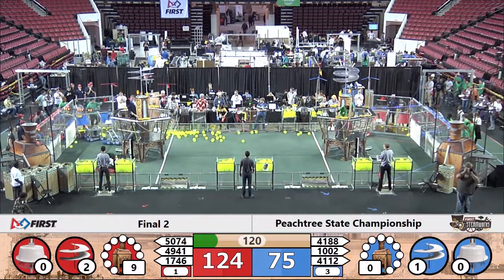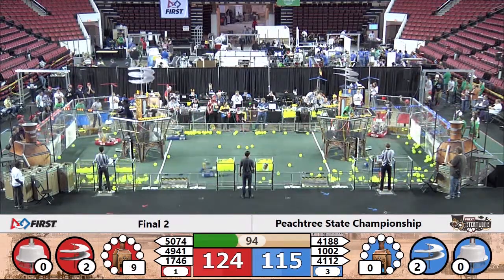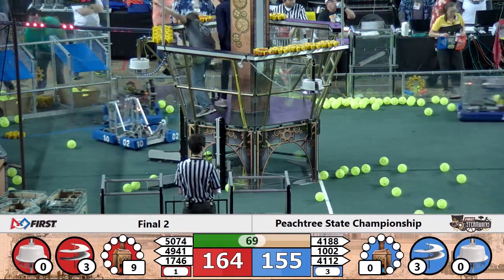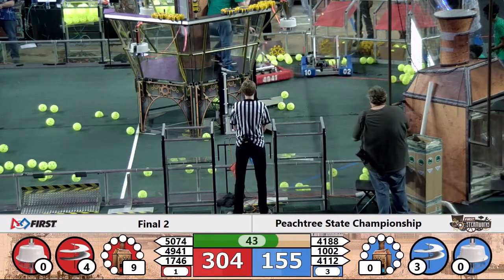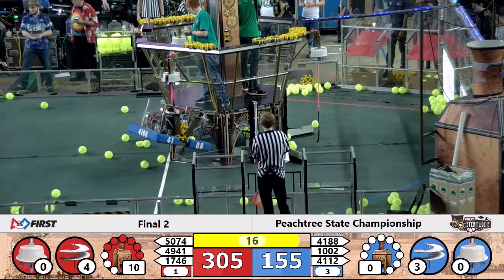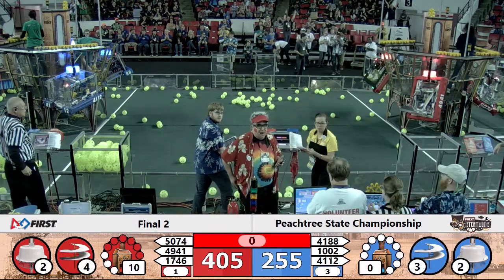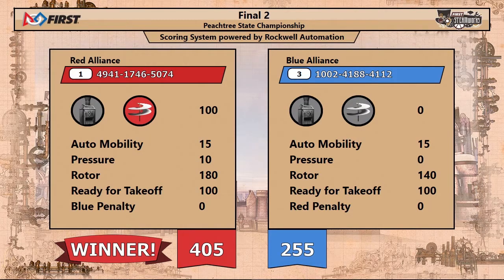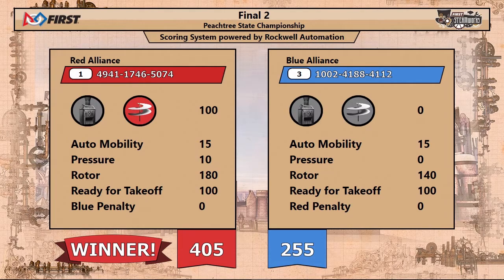2017 Peachtree State Championship - Final Match 2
Footage of the 2017 Peachtree State Championship is courtesy of the GA FIRST AV Team.